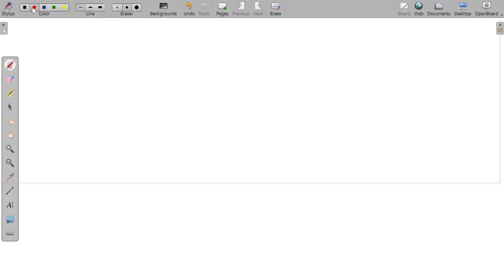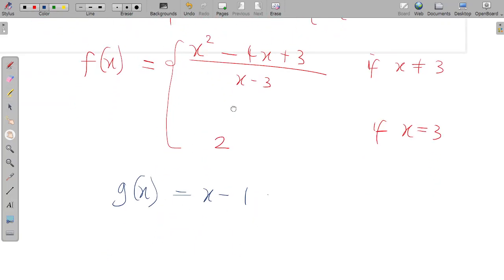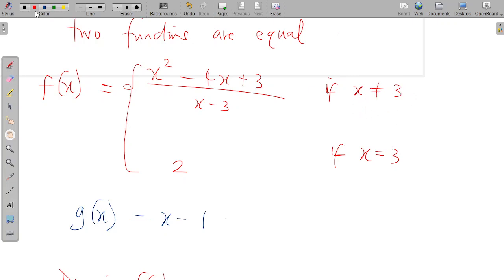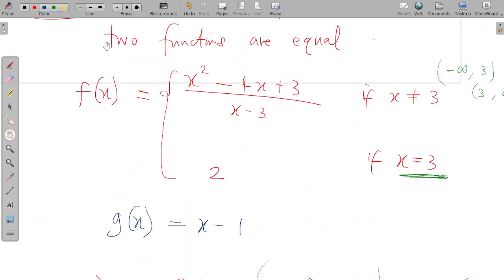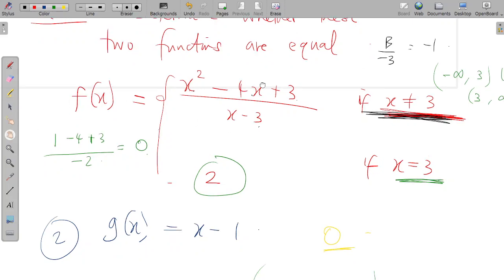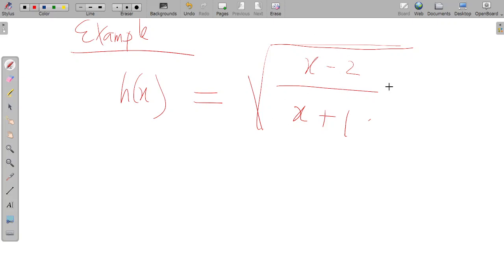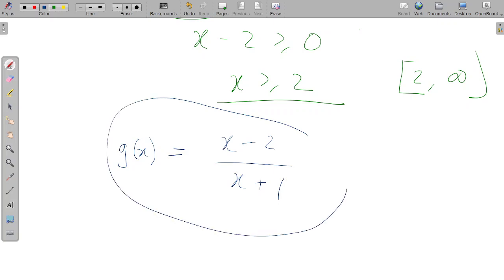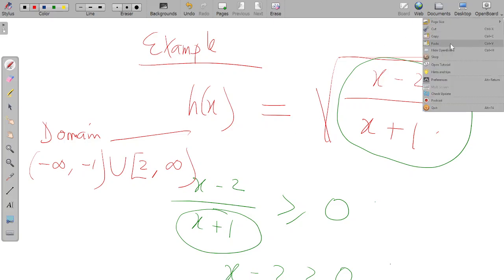Sec2.1 Examples on equal functions and domain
Sec2.1 Examples on equal functions and domain - MAA00A1/MAA00B1